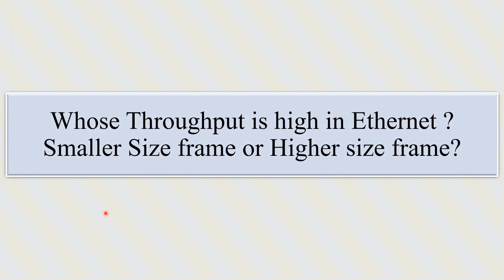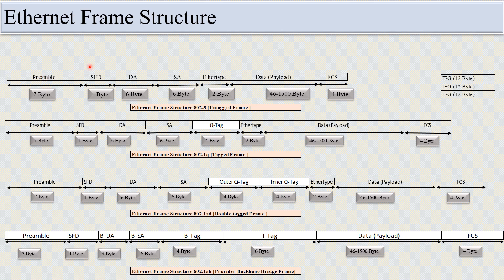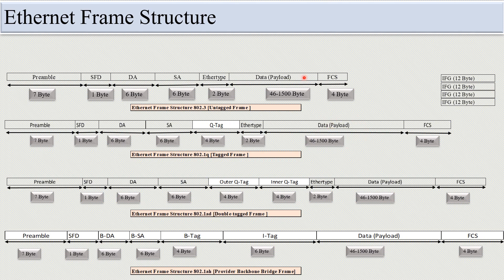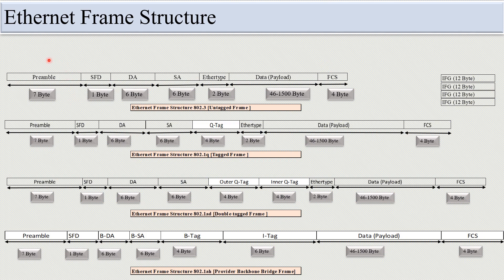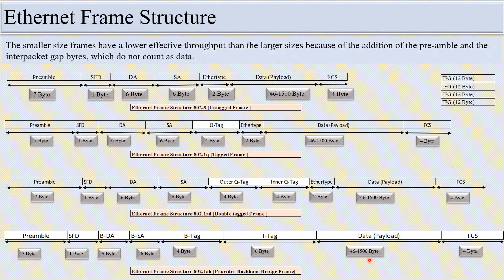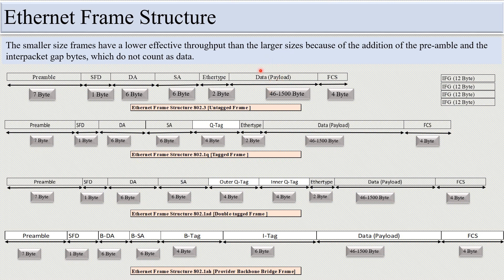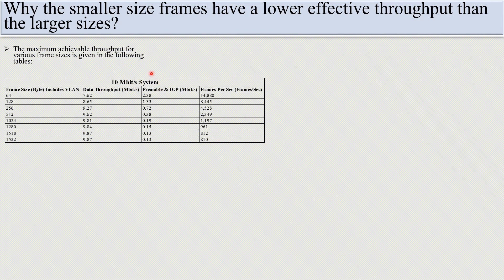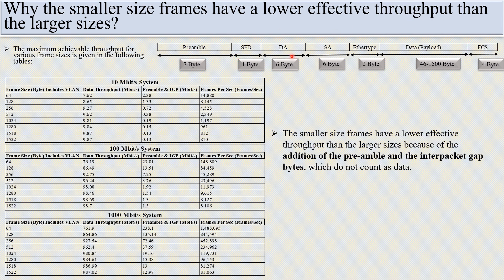Lower Ethernet Frame Size have Low Throughput and Higher Ethernet Frame Size has higher throughput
We will discuss in details about why Lower Ethernet Frame Size have Low Throughput and Higher Ethernet Frame Size has higher throughput ?